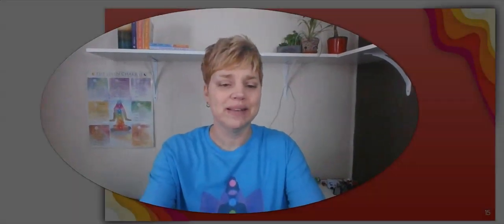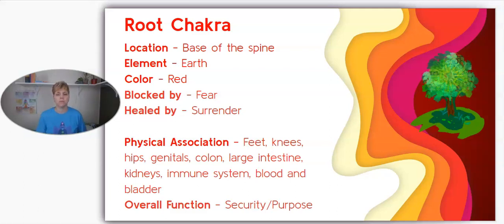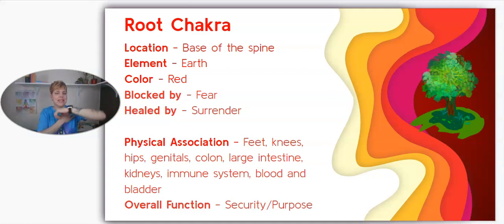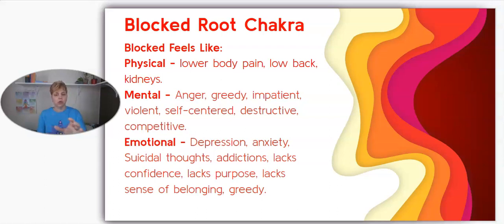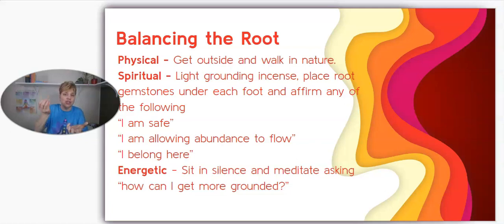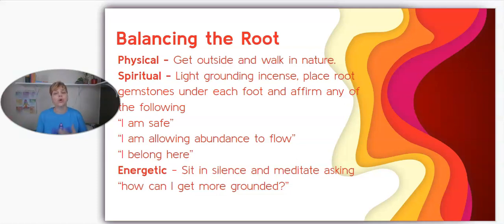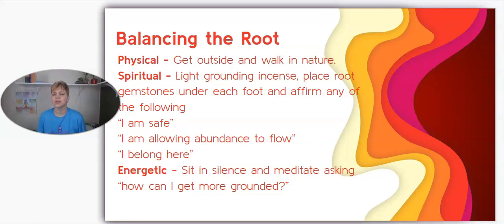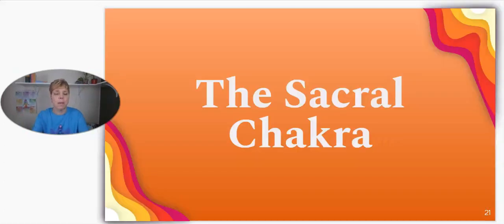Bring balance to your Root Chakra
Watch this video to learn many ways to bring balance to your root chakra.
Want to learn how to balance the other 6 chakras?
Click here to go to the Chakras for Beginners Masterclass to learn about the other 6 chakras.